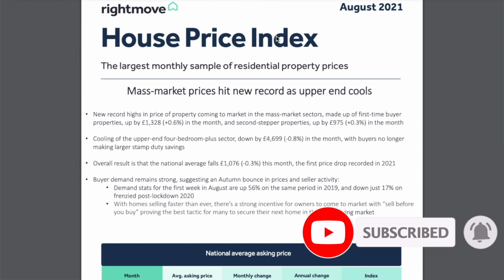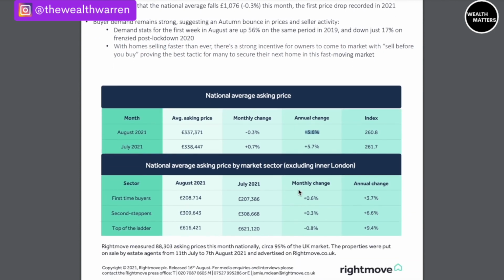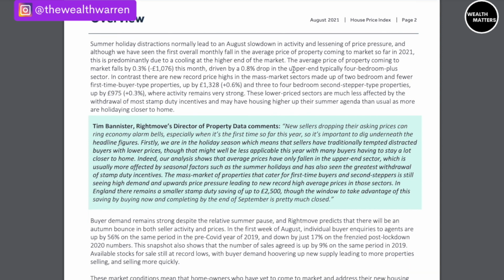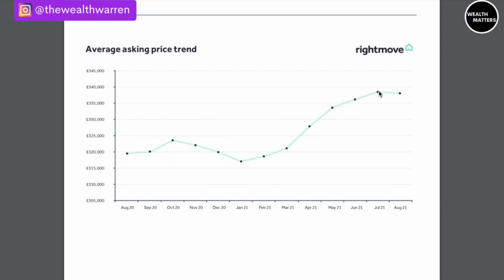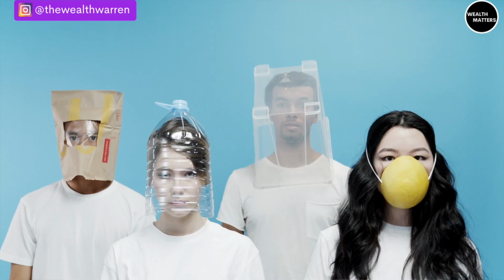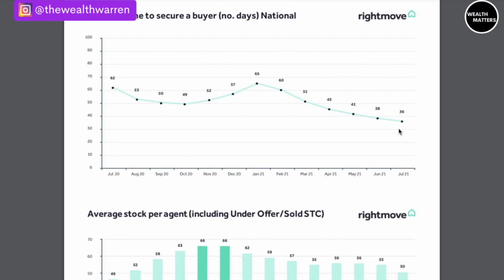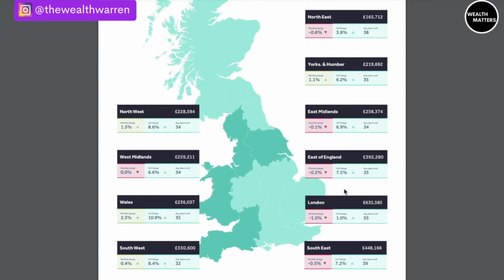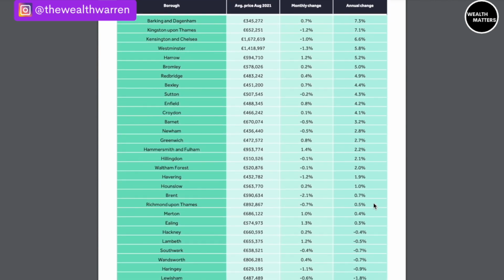September 2021 UK Housing Market Update | Is the UK Property Market finally slowing down?!?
A Monthly UK Housing Market Update for September 2021 on whats happening with the UK Property Market courtesy of the rightmove monthly property market report. Is the UK housing market finally slowing down?

00:00 - Intro
00:30 - Summary of the Month
01:44 - Whats driving this month's Property Market Decrease?
03:38 - Asking Prices are currently Peaking
06:57 - Time to Sell a property currently incredibly fast
08:10 - Breakdown of Price Growth across UK Regions
09:50  - Breakdown of Price Growth across London Boroughs